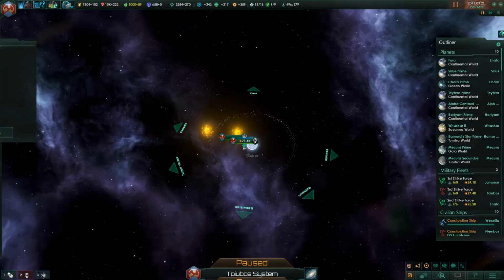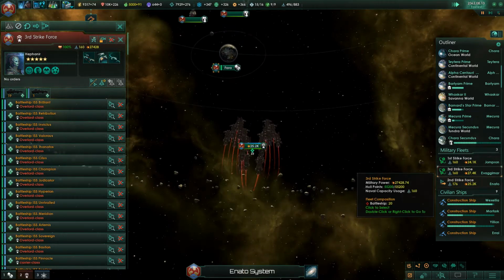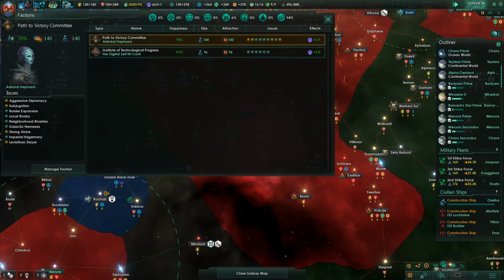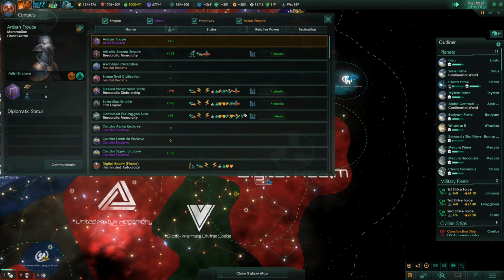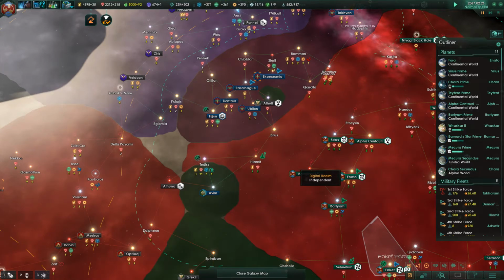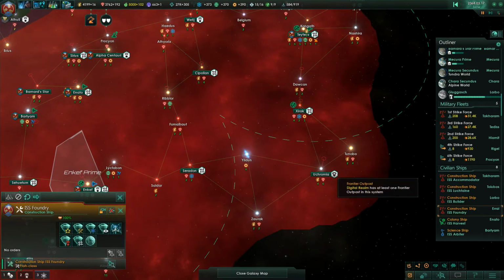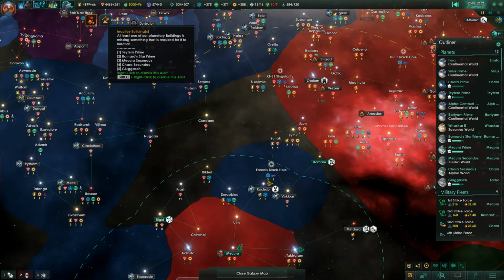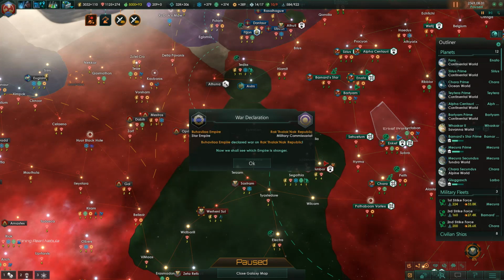Human Empire of 'Digital Realm' - part 36 - yet more colonies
Let's play of Stellaris, as the Materialist Humans, aiming for Robotic upgrades and transformation, by Sonelias.
Stellaris is a Paradox Grand Strategy Game (4X), this time in a Sci-Fi setting.